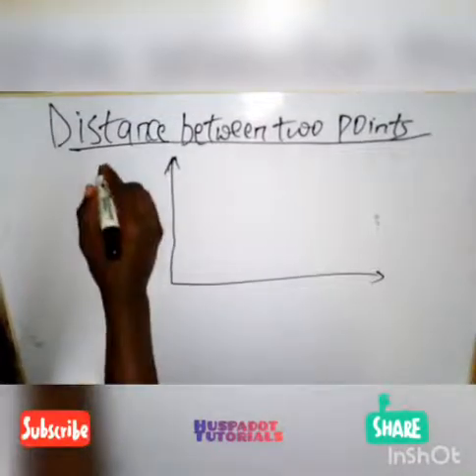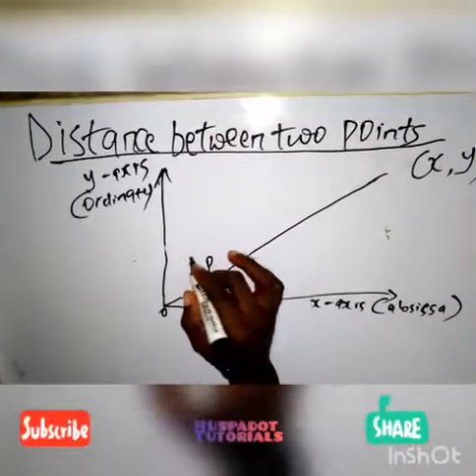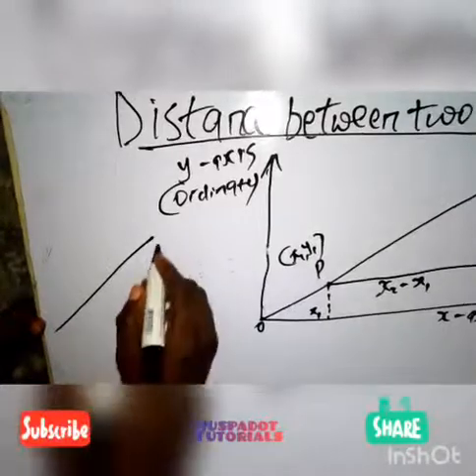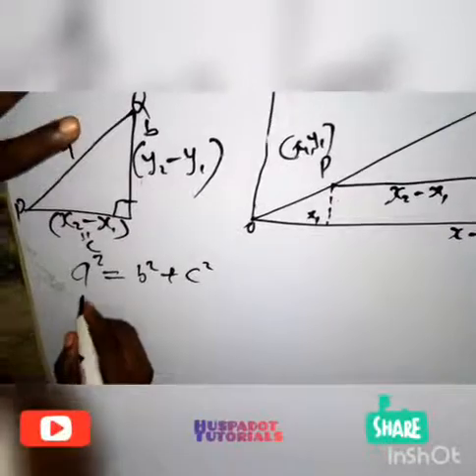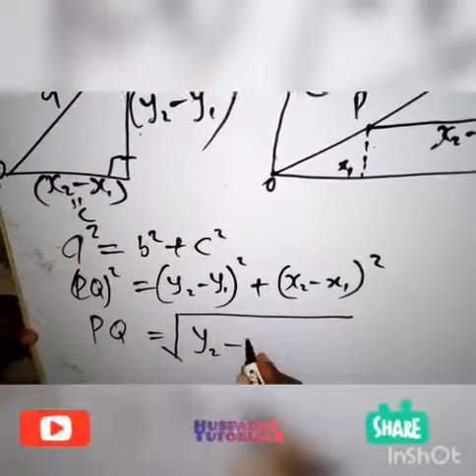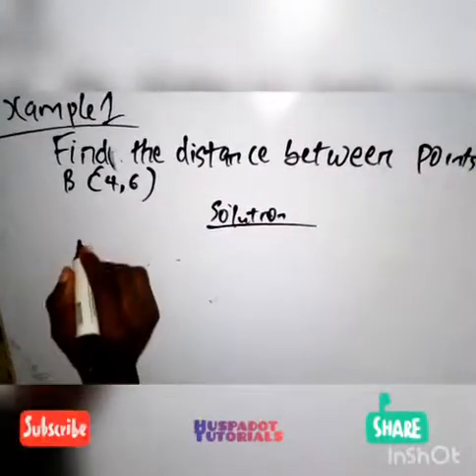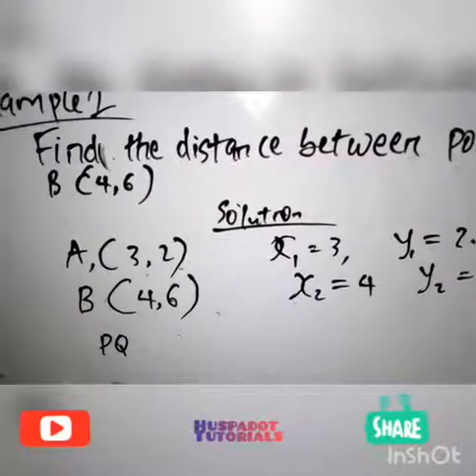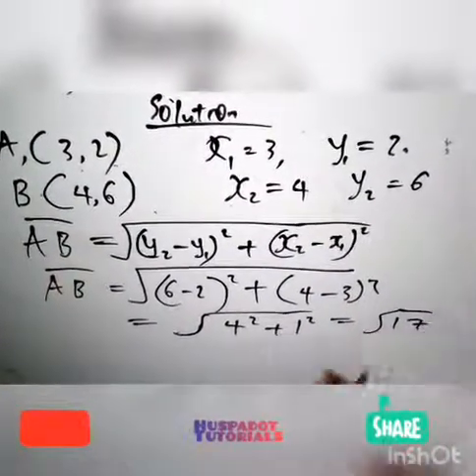How to calculate the distance between two points on a given line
This is a video on how to calculate the distance between two points on a line and this is necessary in understanding equations of a line and how to find them.